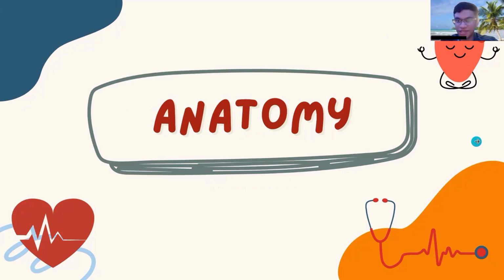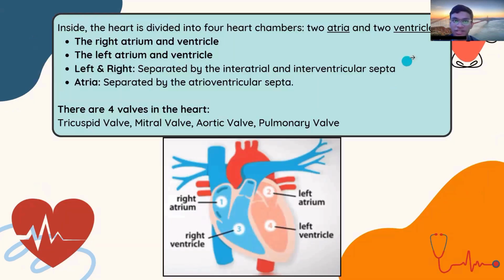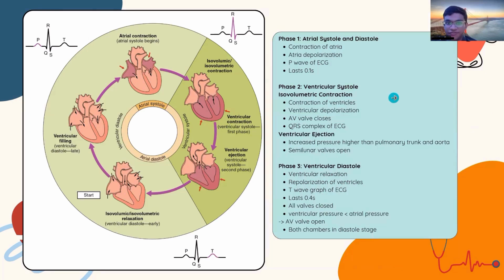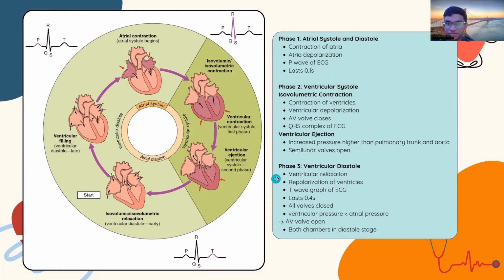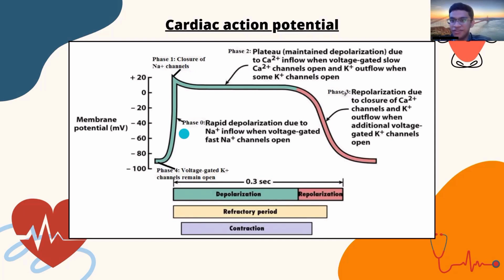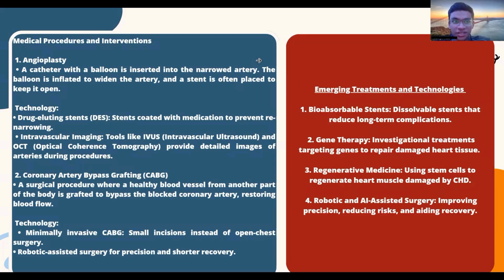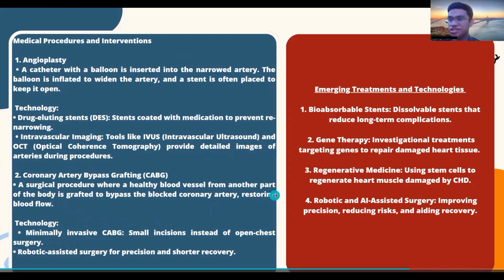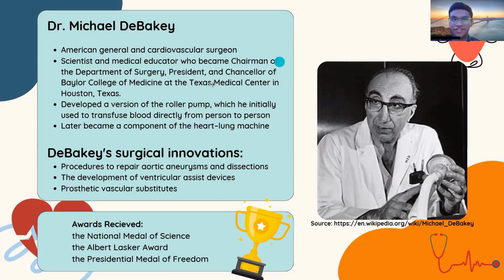9.1 :: GENERAL & CARDIOVASCULAR SURGEON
NAME: SHABIL AHMAD BIN ABDUL SAMAD
MATRIC NUMBER: BM24110027
TITLE: GENERAL & CARDIOVASCULAR SURGEON